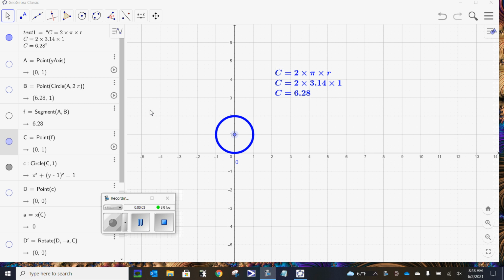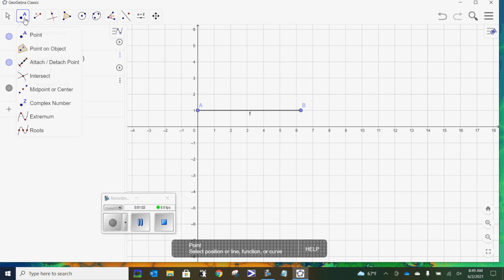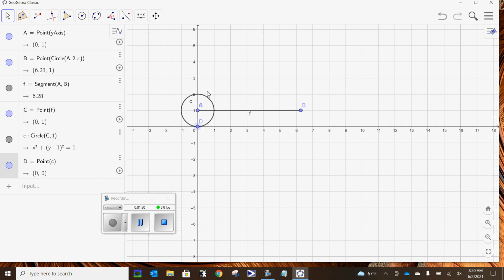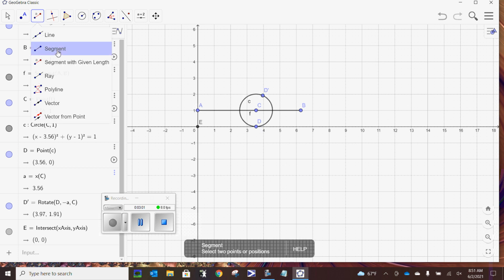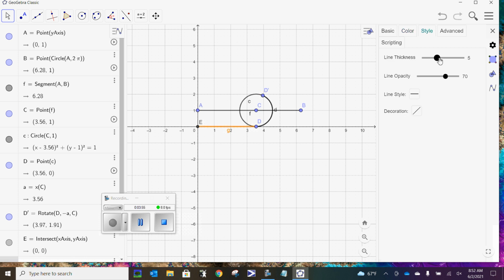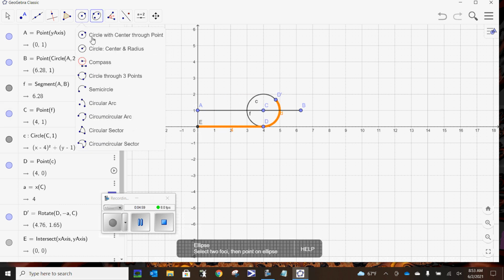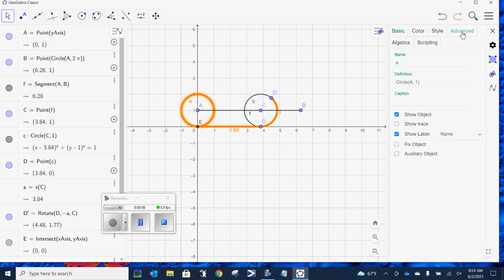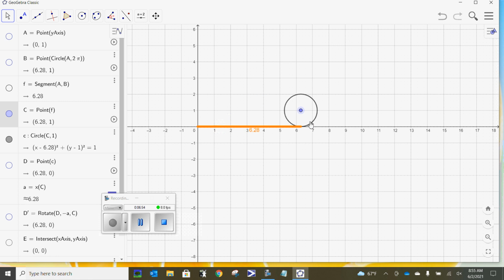Rolling Circle in GeoGebra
This video is a demonstration on how to create the rolling circle in GeoGebra.